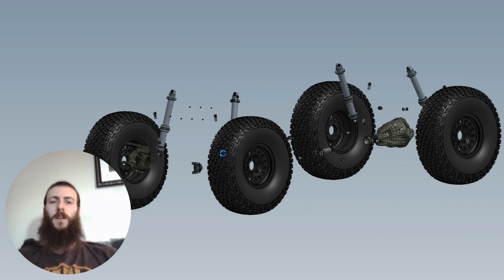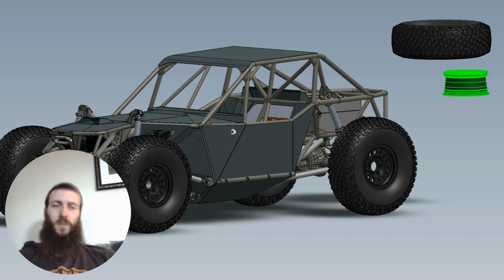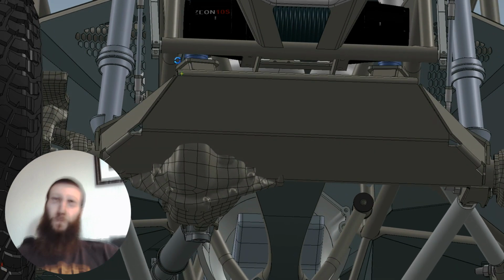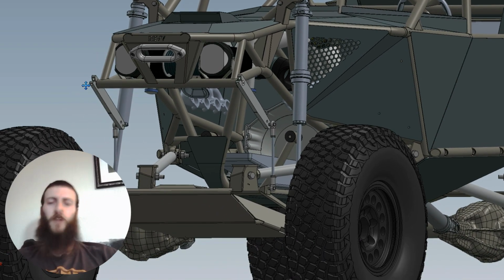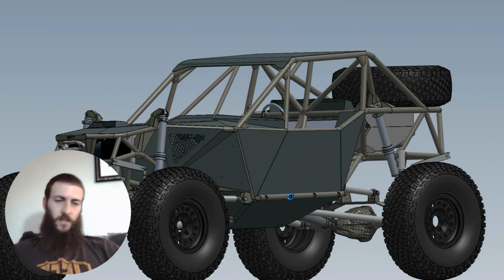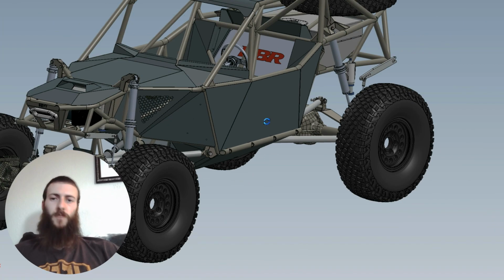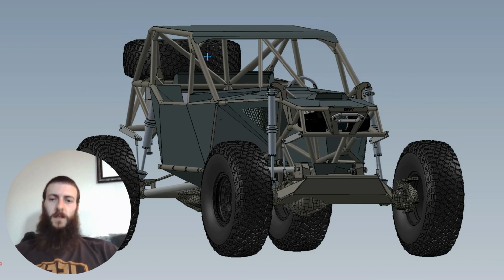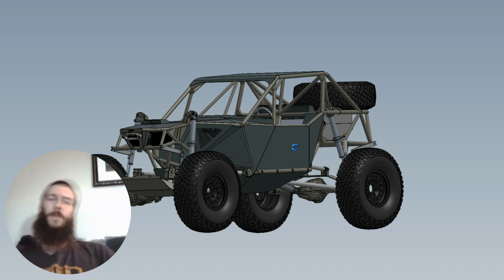Tube Buggy Rock Crawler Chassis Intro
A little run down on my 2 seater tube buggy rock crawler chassis designed by Josh Frey @ Revv Engineering. This specific chassis is being built to be my recreational trail car. Here are some of the specs.

Engine - LS3 GM Crate 430hp
Transmission - Jakes Performance stage 2 TH400
T Case - Atlas 2 Speed 3.8 - 1
Axles - Kingpin Dana 60 Front, Full Float Dana 60 Rear
Suspension - Dual triangulated 4 links, Solid Aluminum links, 2.5'' x 16'' King Coilovers w/ 2.5''x2.5'' King bump stops.
120 inch wheel base
 40'' Tires